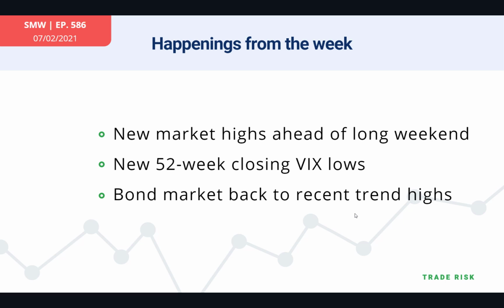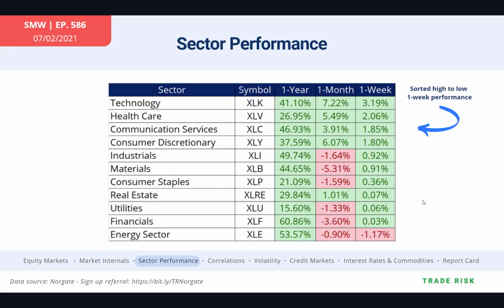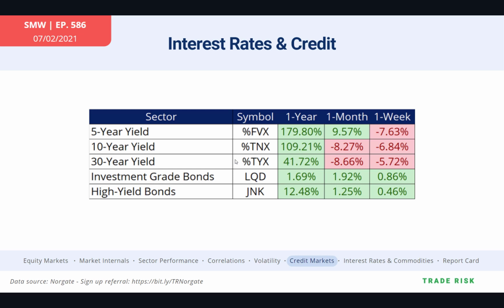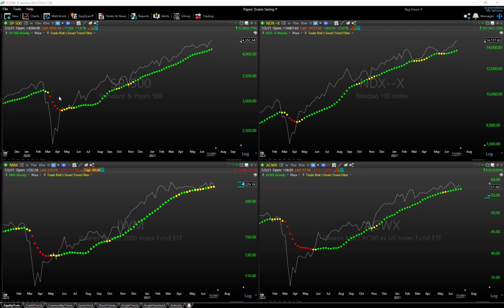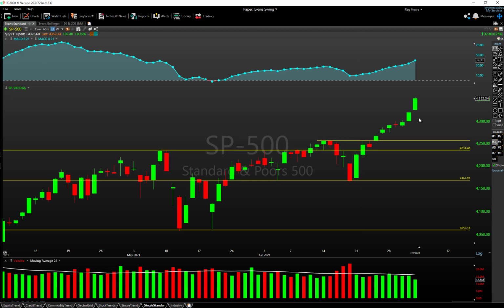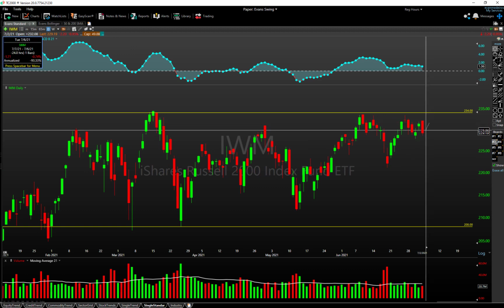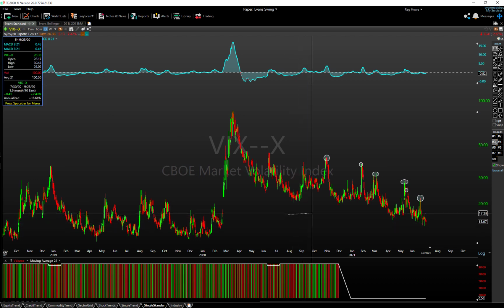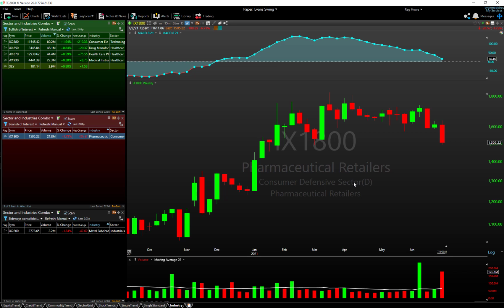Stock Market Analysis Latest - Bull parade into the Fourth of July weekend - July 2, 2021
The latest stock market analysis breaking down the price action and technicals of all major markets and sectors for the week.

MARKETS REVIEWED
SPX - S&P500
QQQ - Nasdaq
USO - Oil
GLD - Gold
SLV - Silver

INDICATORS DISCUSSED
VIX - Volatility
Advance-decline line

SECTORS & INDUSTRIES HIGHLIGHTED
Consumer Electronics
Drug Manufactures
Health Care Plans
Medical Instruments
PharmaceuticalRetailers